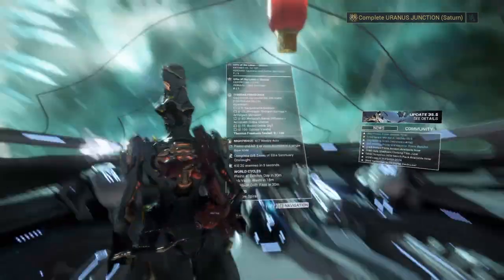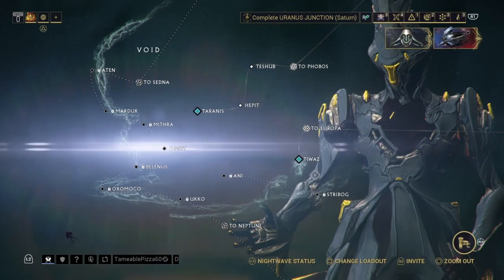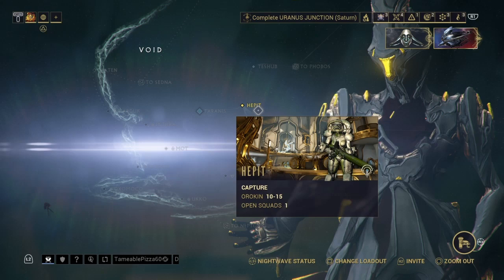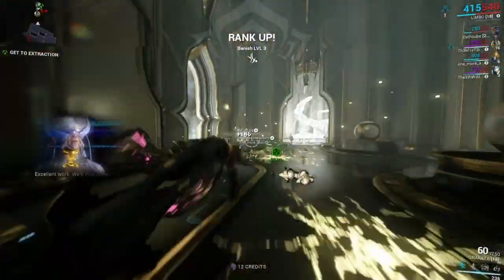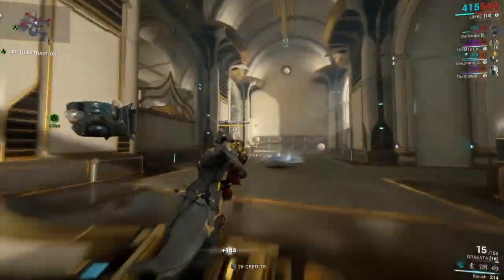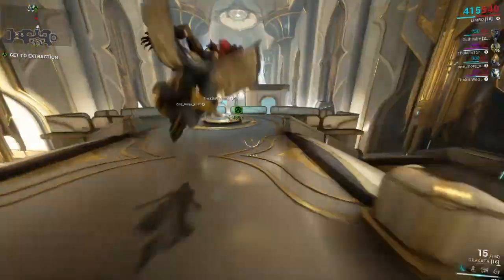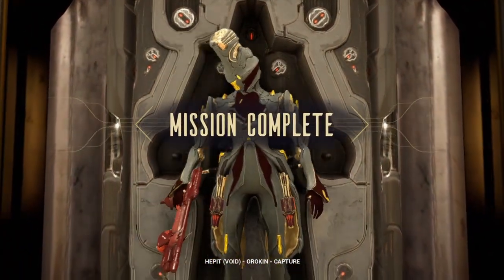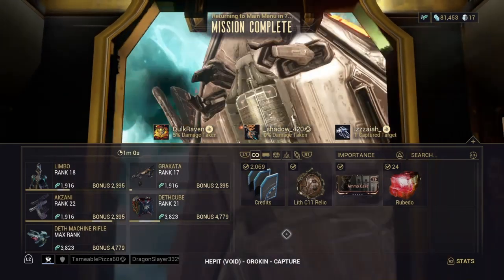How to- lith void relic (Best Mission)